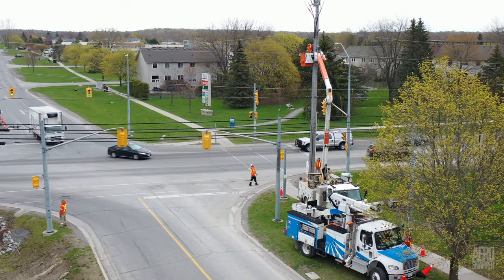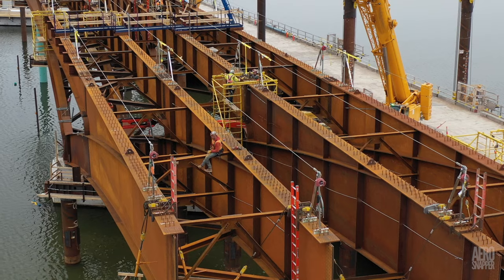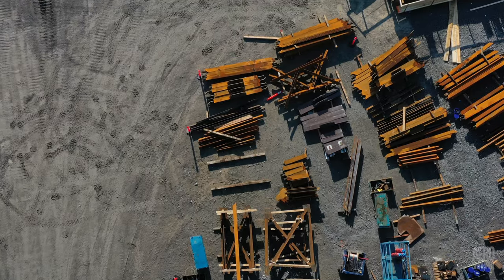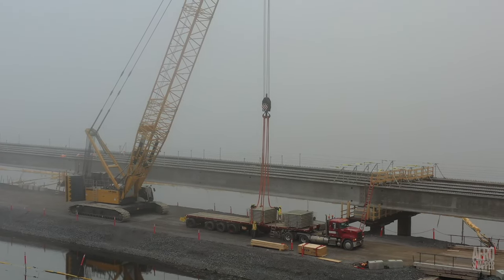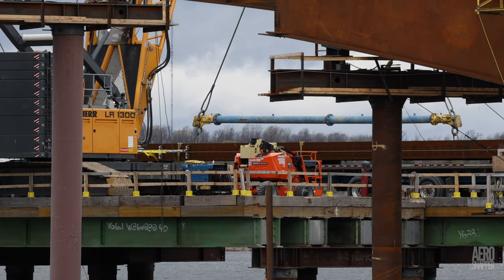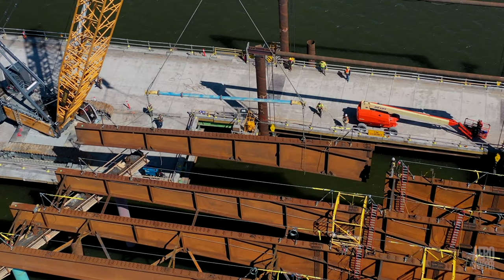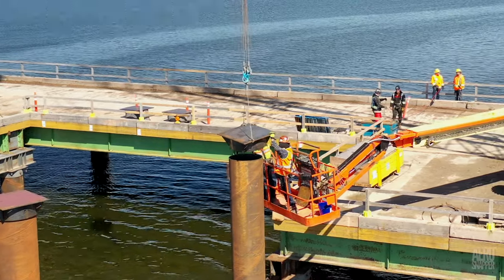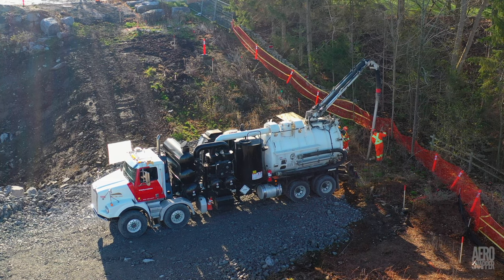Men for all Seasons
This is an update on progress with the construction of Kingston, Ontario's Third Crossing. The use of 'men' in the title is generic.  There's at least one young woman, Andrea, on site who's an excellent apprentice to one of the most experienced crane operators.  I hope you find it interesting. The next update will be on Mother's Day, May 9th.

Chapter titles:
00:00 - Intro
00:42 - Comparison with 2020
00:54 - Hydro Work on Hwy 15
01:07 - Bulldozer Action
01:47 - Iron Work
03:22 - Snow
04:01 - Fog
04:17 - Girder Installation
04:49 - Installing Steel
06:29 - Other Topics
08:39 - Out-tro